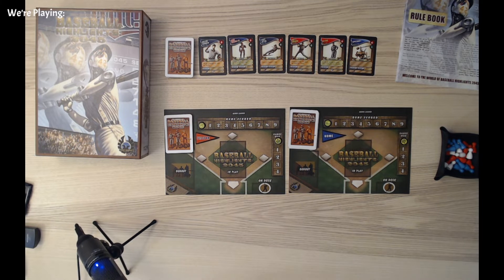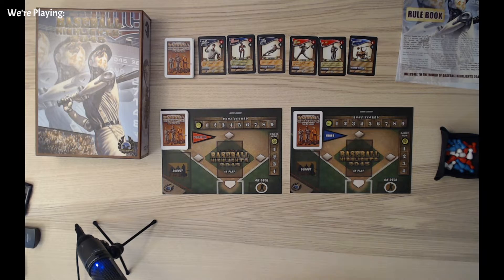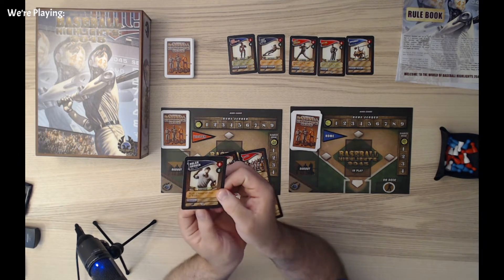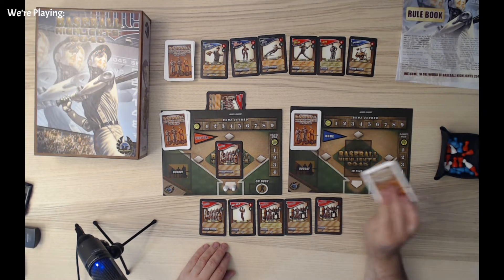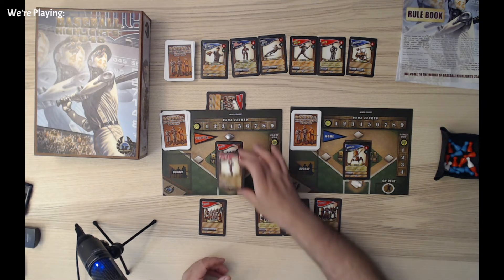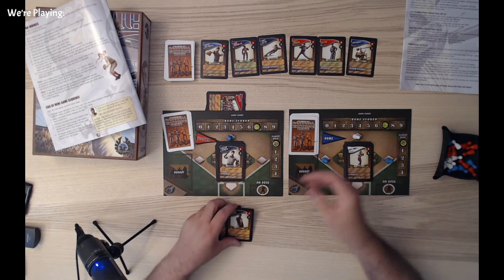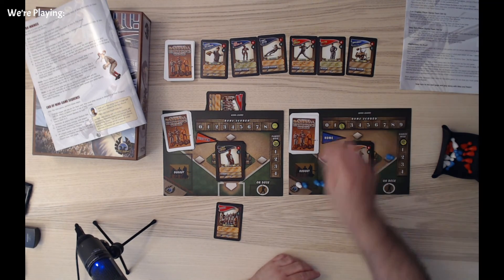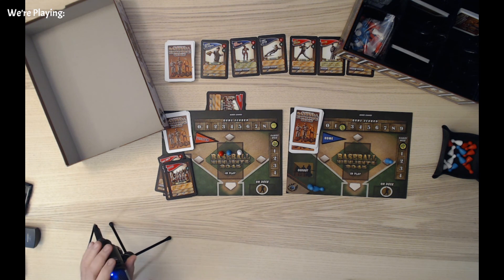A Year of Solo Board Gaming, Day 182: Baseball Highlights 2045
And now for something slightly different.

Also, will this be the end?